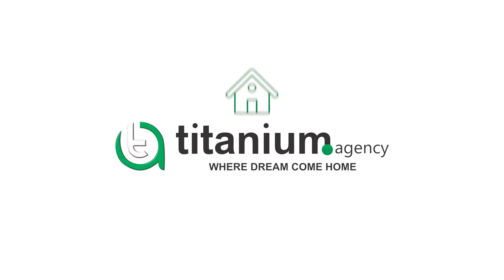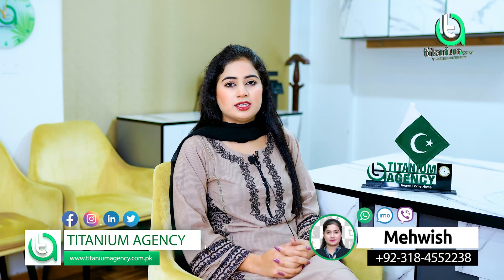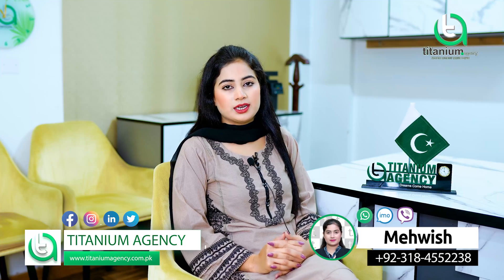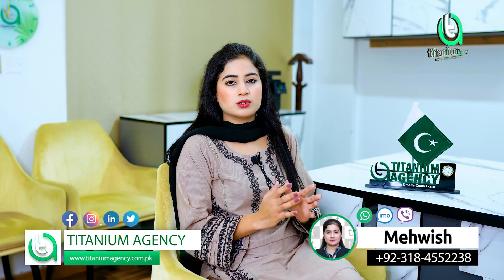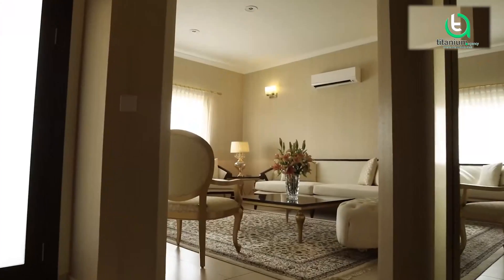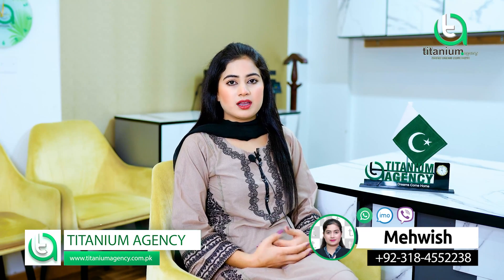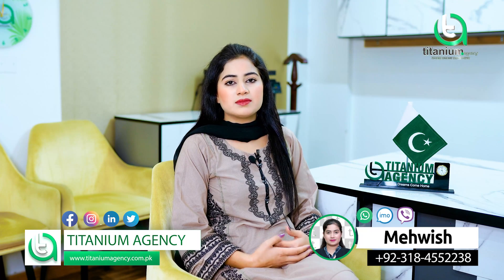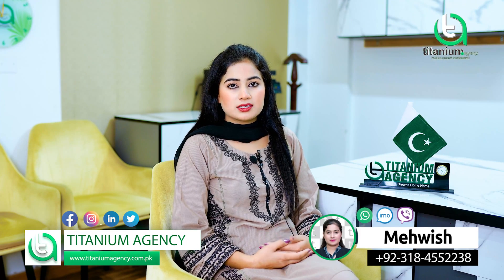Nelson Homes Bahria Town Lahore | 5 & 10 Marla House On Installment | New Deal | Home For Sale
𝗧𝗶𝘁𝗮𝗻𝗶𝘂𝗺 𝗔𝗴𝗲𝗻𝗰𝘆 𝗣𝘃𝘁. 𝗟𝘁𝗱. 𝗣𝗿𝗲𝘀𝗲𝗻𝘁𝘀: Are you in search of a house to buy in Lahore? Perhaps you are interested in investing in one of the top houses on installment plans in Bahria Town Lahore? If you're specifically considering 5 Marla or 10 Marla house options, you may want to explore the new project called Nelson Homes, which has recently launched. This exciting new opportunity allows you to purchase your dream home within your budget and pay in installments. Nelson Homes has announced three different premium locations within Bahria Town Lahore, providing you with a chance to achieve your desired lifestyle.

⫸ 𝗙𝗲𝗮𝘁𝘂𝗿𝗲𝘀 𝗮𝗻𝗱 𝗛𝗶𝗴𝗵𝗹𝗶𝗴𝗵𝘁𝘀:

» Electricity 24/7
» Wide Carpeted Road
» Amazing Floor Plans
» Security
» Bahria Country Club
» Parks and Greenery
» Prime Location
» Food Courts
» Educational Institutes
» Grand Jamia Masjid
» Bahria Grand Hotel
» Parks & Zoo
» Eiffel Tower
» Sports Complex
» Hotels and Resorts
» Cinemas

⫸ 𝗪𝗲 𝗔𝗹𝘀𝗼 𝗗𝗲𝗮𝗹 𝗜𝗻:

𝐋𝐚𝐡𝐨𝐫𝐞 𝐏𝐫𝐨𝐣𝐞𝐜𝐭𝐬:
☛ 𝙱𝚊𝚑𝚛𝚒𝚊 𝚃𝚘𝚠𝚗 𝙻𝚊𝚑𝚘𝚛𝚎
☛ 𝙰𝚕 𝙺𝚊𝚋𝚒𝚛 𝚃𝚘𝚠𝚗 𝙻𝚊𝚑𝚘𝚛𝚎
☛ 𝙺𝚒𝚗𝚐𝚜 𝚃𝚘𝚠𝚗 𝙻𝚊𝚑𝚘𝚛𝚎
☛ 𝙱𝚊𝚑𝚛𝚒𝚊 𝙴𝙼𝙲 Lahore
☛ 𝙻𝚊𝚑𝚘𝚛𝚎 𝚂𝚖𝚊𝚛𝚝 𝙲𝚒𝚝𝚢
☛ 𝙿𝚊𝚛𝚔 𝙰𝚟𝚎𝚗𝚞𝚎 𝙻𝚊𝚑𝚘𝚛𝚎
☛ 𝙿𝚊𝚛𝚔 𝚅𝚒𝚎𝚠 𝙲𝚒𝚝𝚢 𝙻𝚊𝚑𝚘𝚛𝚎
☛ 𝙰𝚕 𝙹𝚊𝚕𝚒𝚕 𝙶𝚊𝚛𝚍𝚎𝚗 𝙻𝚊𝚑𝚘𝚛𝚎
☛ 𝙴𝚝𝚒𝚑𝚊𝚍 𝚃𝚘𝚠𝚗 Lahore
☛ 𝙻𝚒𝚋𝚎𝚛𝚝𝚢 𝙻𝚊𝚗𝚍 Lahore
☛ 𝙱𝚊𝚑𝚛𝚒𝚊 𝙴𝚗𝚌𝚕𝚊𝚟𝚎 Lahore
☛ 𝙻𝚊𝚔𝚎 𝙲𝚒𝚝𝚢 𝙻𝚊𝚑𝚘𝚛𝚎
☛ 𝙰𝚕 𝚁𝚊𝚣𝚒𝚚 𝙶𝚊𝚛𝚍𝚎𝚗 𝙻𝚊𝚑𝚘𝚛𝚎
☛ 𝙳𝚛𝚎𝚊𝚖 𝙷𝚘𝚞𝚜𝚒𝚗𝚐 𝚂𝚘𝚌𝚒𝚎𝚝𝚢 𝙻𝚊𝚑𝚘𝚛𝚎

𝐈𝐬𝐥𝐚𝐦𝐚𝐛𝐚𝐝 𝐏𝐫𝐨𝐣𝐞𝐜𝐭𝐬:
☛ 𝙺𝚒𝚗𝚐𝚍𝚘𝚖 𝚅𝚊𝚕𝚕𝚢
☛ 𝙽𝚎𝚠 𝙼𝚎𝚝𝚛𝚘 𝙲𝚒𝚝𝚢
☛ 𝟽 𝚆𝚘𝚗𝚍𝚎𝚛'𝚜 𝙲𝚒𝚝𝚢
☛ 𝙱𝚕𝚞𝚎 𝚆𝚘𝚛𝚕𝚍 𝙲𝚒𝚝𝚢
☛ 𝙲𝚒𝚝𝚒 𝙷𝚘𝚞𝚜𝚒𝚗𝚐 𝚓𝚑𝚎𝚕𝚞𝚖
☛ 𝙲𝚊𝚙𝚒𝚝𝚊𝚕 𝚂𝚖𝚊𝚛𝚝 𝙲𝚒𝚝𝚢
☛ 𝚁𝚞𝚍𝚗 𝙴𝚗𝚌𝚕𝚊𝚟𝚎 𝚁𝚊𝚠𝚊𝚕𝚙𝚒𝚗𝚍𝚒

𝐓𝐢𝐭𝐚𝐧𝐢𝐮𝐦 𝐀𝐠𝐞𝐧𝐜𝐲 𝐂𝐨𝐦𝐦𝐞𝐫𝐜𝐢𝐚𝐥 𝐏𝐫𝐨𝐣𝐞𝐜𝐭𝐬:
☛ 𝚃𝚘𝚠𝚎𝚛 𝟽𝟾 𝙻𝚊𝚑𝚘𝚛𝚎
☛ 𝚃𝚘𝚠𝚎𝚛 𝟽𝟿 𝙻𝚊𝚑𝚘𝚛𝚎
☛ 𝚁𝚘𝚑𝚊𝚊𝚗 𝚁𝚎𝚜𝚒𝚍𝚎𝚗𝚌𝚒𝚊 𝙻𝚊𝚑𝚘𝚛𝚎
☛ 𝙷𝚂𝚀 𝚃𝚘𝚠𝚎𝚛 𝙼𝚞𝚛𝚛𝚎𝚎

🗺️ 𝗟𝗮𝗵𝗼𝗿𝗲 𝗢𝗳𝗳𝗶𝗰𝗲 𝗔𝗱𝗱𝗿𝗲𝘀𝘀:    163 & 164-A, Street A, Commercial Sector C Bahria Town Lahore
🗺️ 𝗜𝘀𝗹𝗮𝗺𝗮𝗯𝗮𝗱 𝗢𝗳𝗳𝗶𝗰𝗲 𝗔𝗱𝗱𝗿𝗲𝘀𝘀: 215 Spring North Commercial Bahria Town Phase 7 Rawalpindi

⫸ 𝗢𝘁𝗵𝗲𝗿 𝗞𝗲𝘆𝘄𝗼𝗿𝗱𝘀 & 𝗧𝗮𝗴𝘀

» Titanium Agency Pvt. Ltd.
» Nelson Homes
» Nelson Homes Lahore
» Nelson Homes Bahria Town Lahore
» Nelson Homes Lahore Location
» Nelson Homes Lahore Payment Plan
» Nelson Homes Lahore Updates
» Nelson Homes Bahria Town Lahore Features
» Nelson Homes Lahore Amenities
» Nelson Homes Installment Plan
» Nelson House For Sale
» Nelson Homes Lahore On Easy Installment Plan
» Home On Installments In Lahore
» Fully Furnished House On Installment
» Home For Sale In Lahore
» House Near Bahria Town
» Affordable Home In Lahore
» 5 Marla House For Sale
» 10 Marla Home For Sale
» House On Easy Installment In Lahore